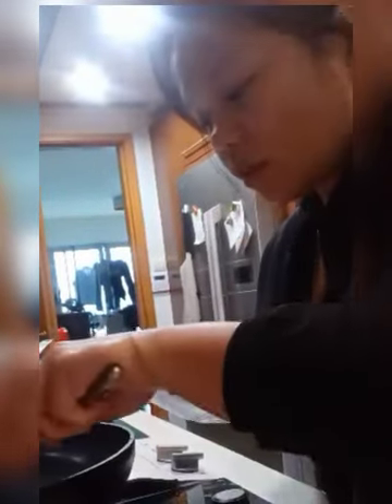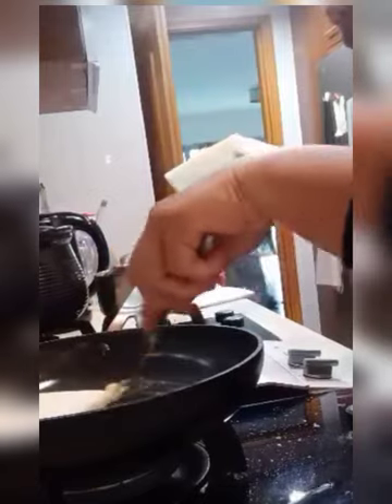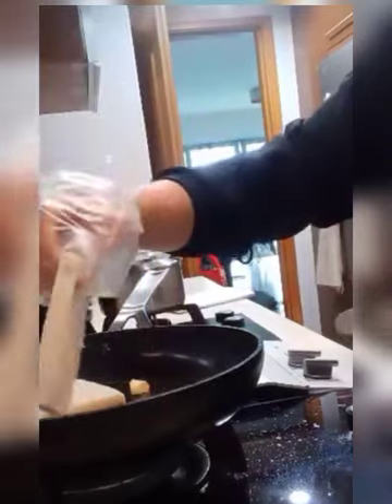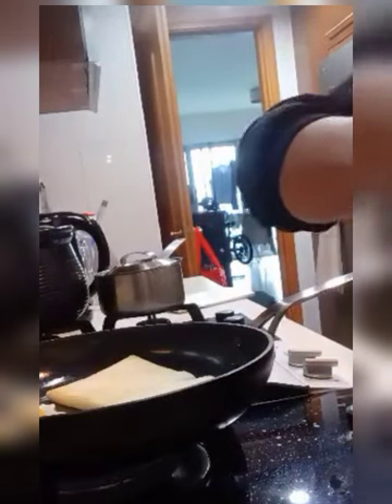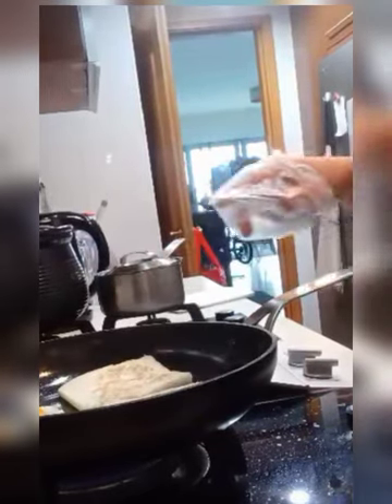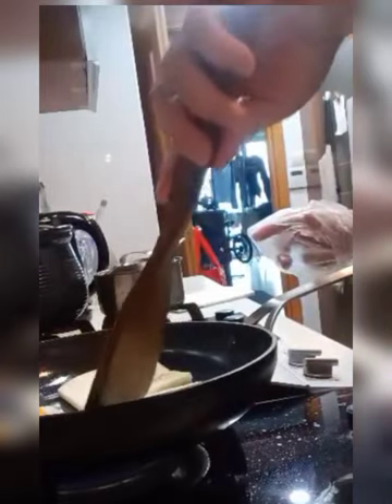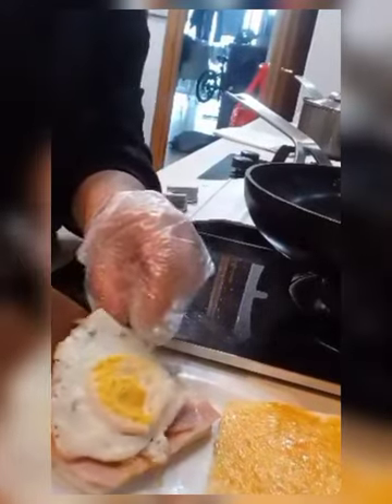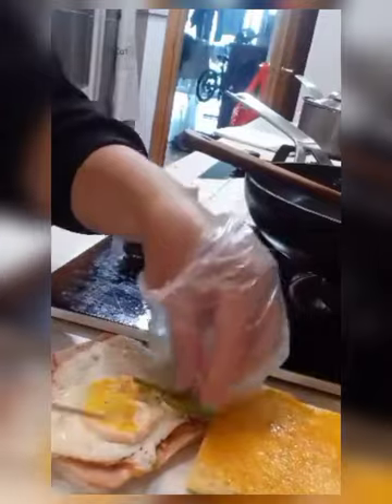AVOCADO HAM AND EGG SANDWICH!